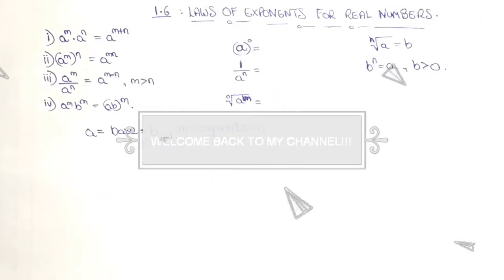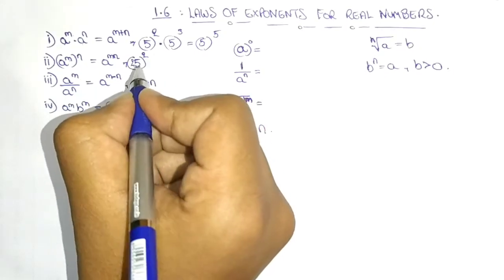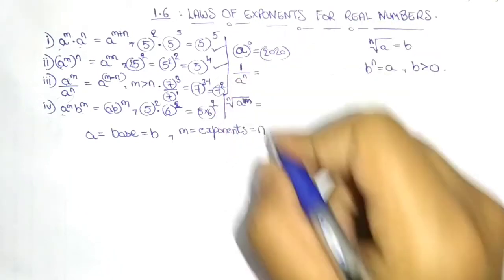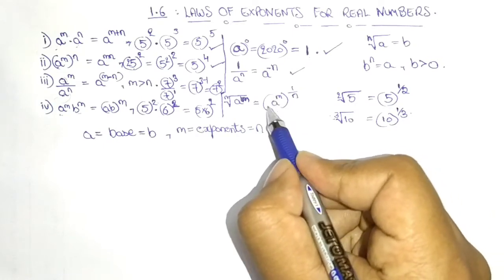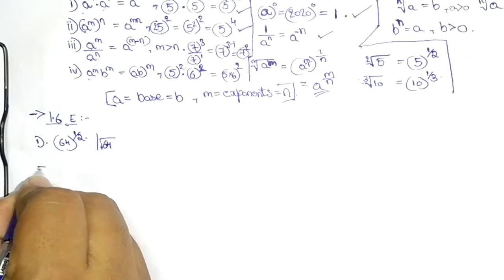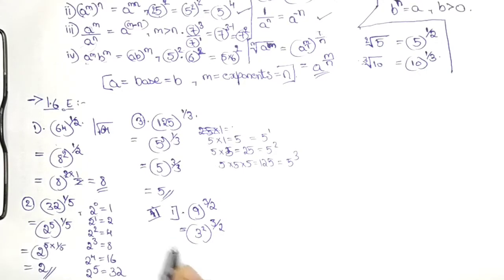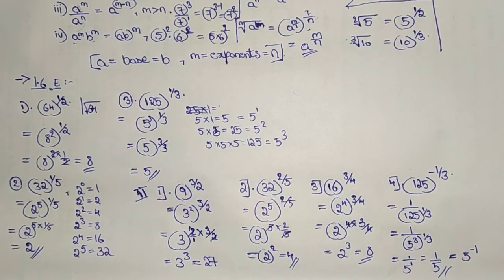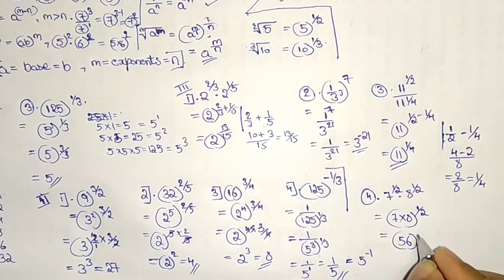EXERCISE 1.6 EXPLAINED, PART- 6, CLASS 9 CHAPTER-1, ENGLISH EXPLANATION!!.